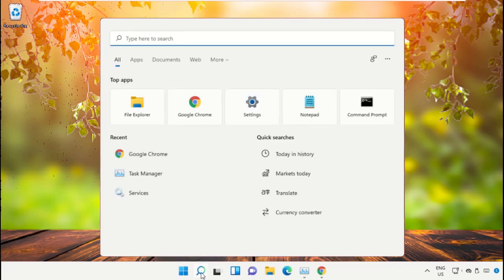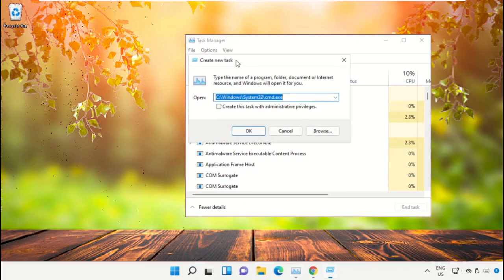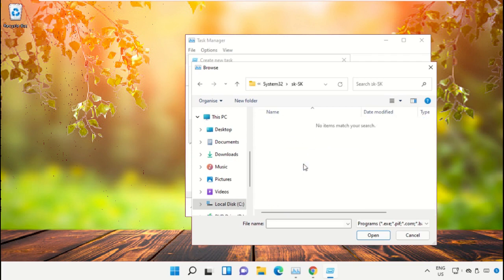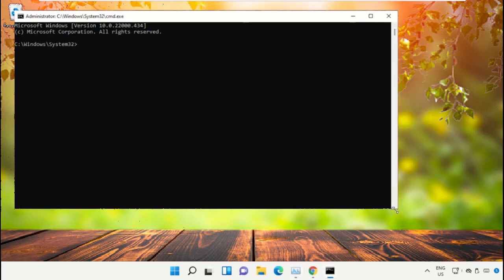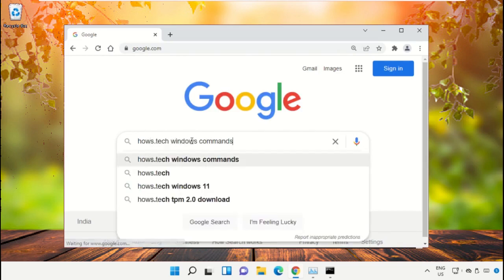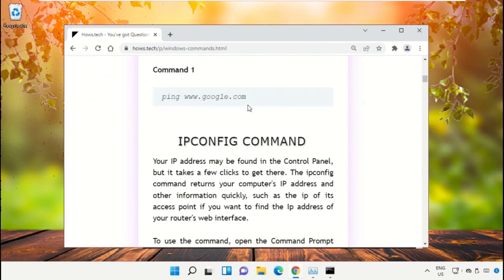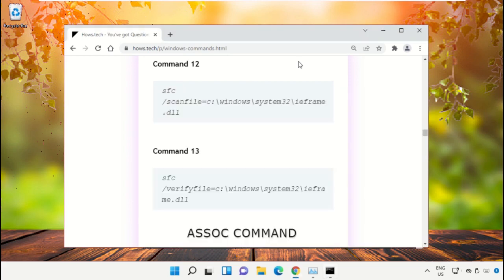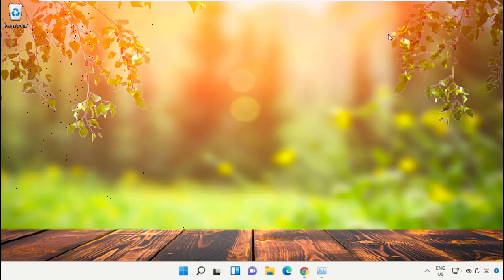How to fix Wireless Adapter Missing in Windows 11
Commands:
   netsh winsock reset
   netcfg -d